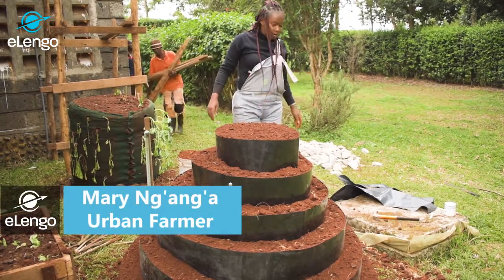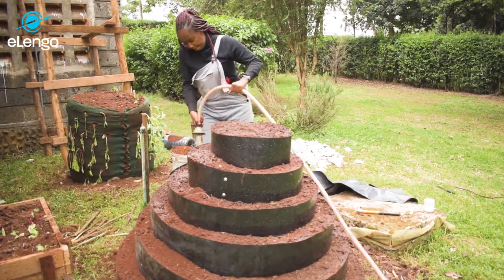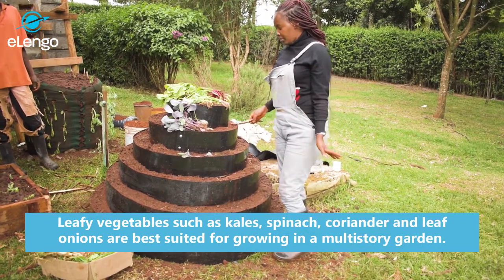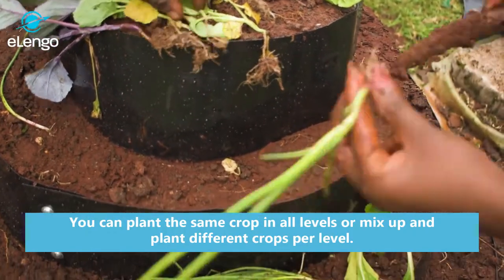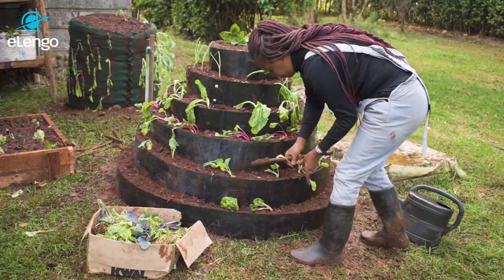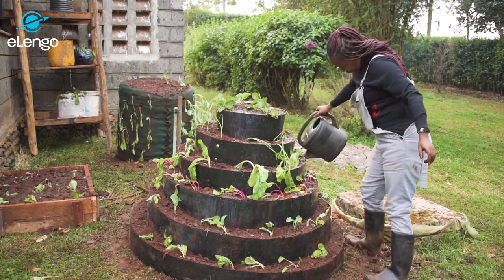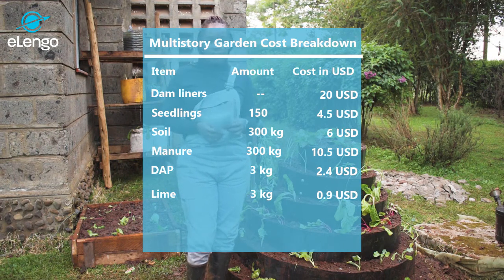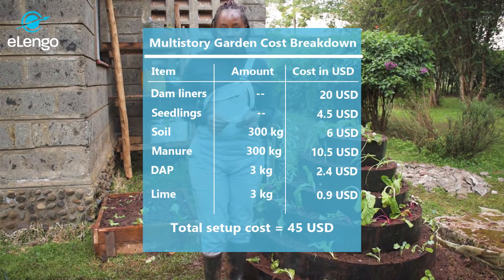Advanced Urban Gardens (Lesson 12) - Multistory Garden (Planting & Cost Analysis)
Properly made multi-storey gardens can last up to five years. Watch this video to learn more.

Want FREE lifetime access to the entire course, a PDF manual and tests?